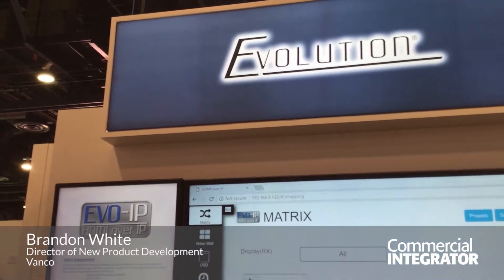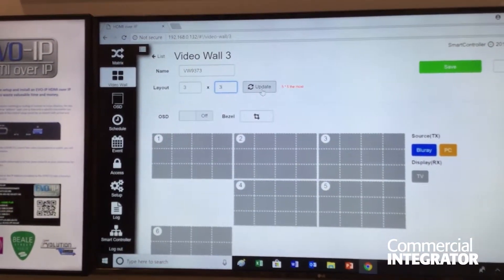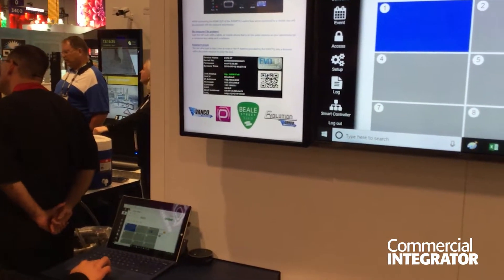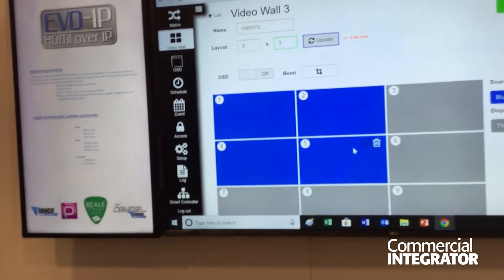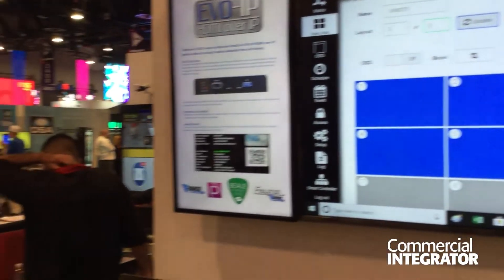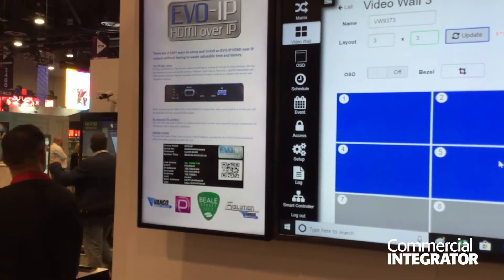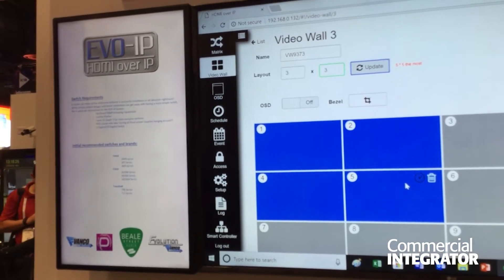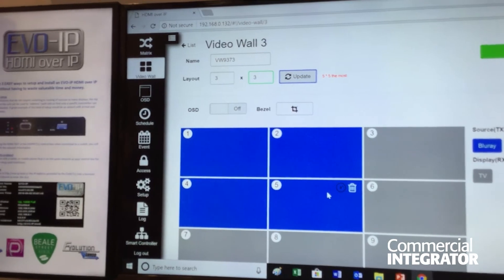Vanco Evolution HDMI over IP at InfoComm 2018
The Vanco EVO-IP hdmi over ip solution at InfoComm 2018 in Las Vegas.